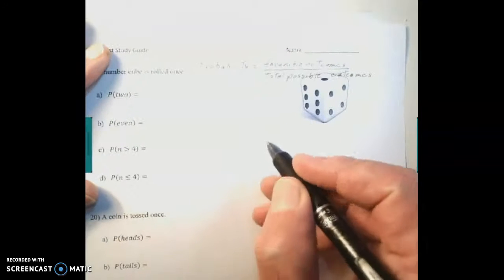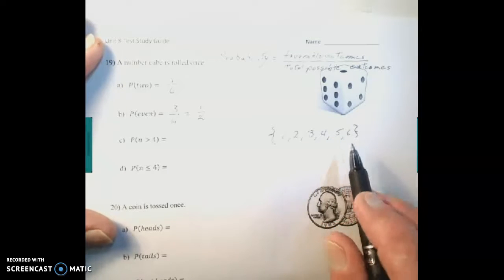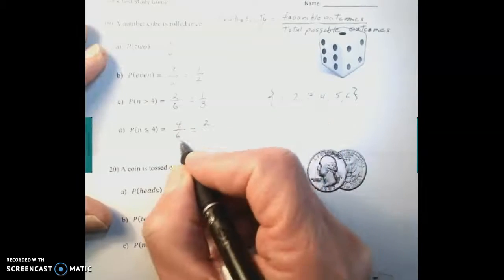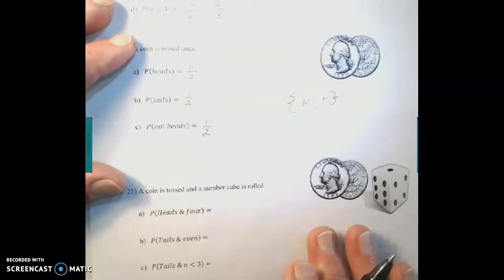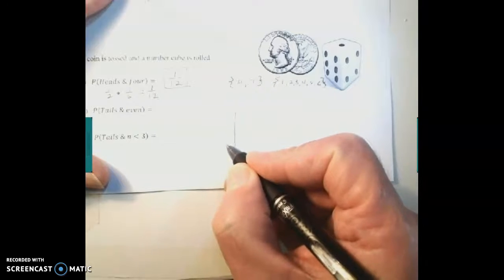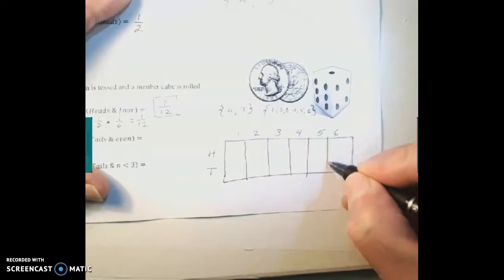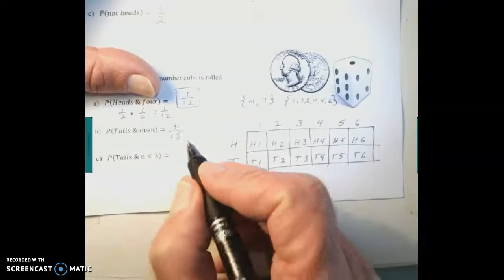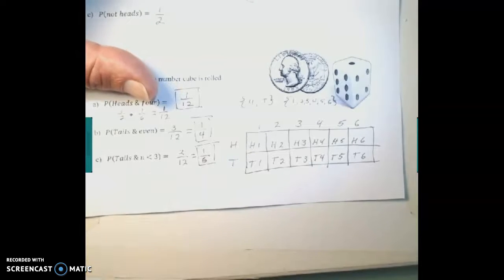Unit 8 Test Study Guide #19-21